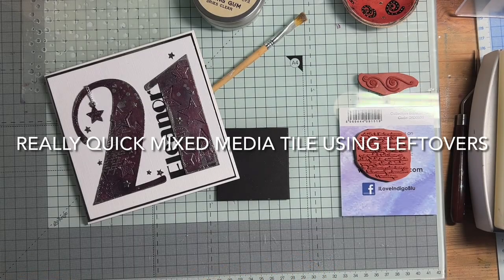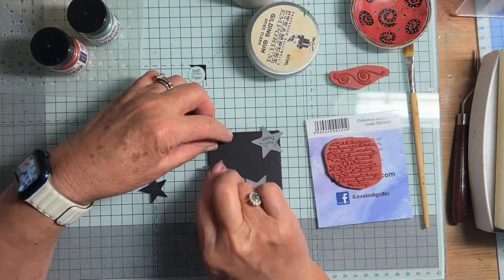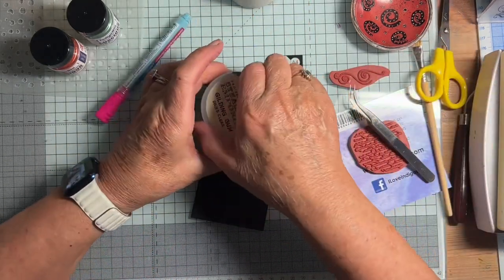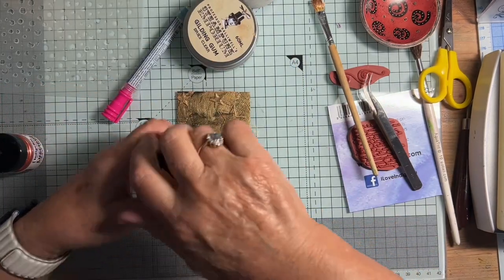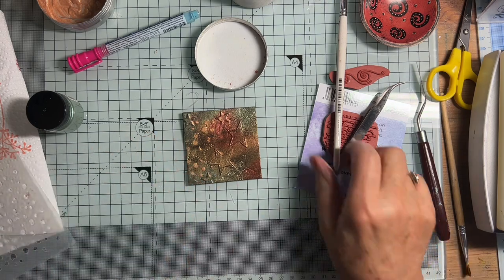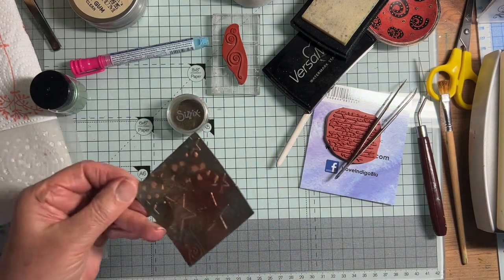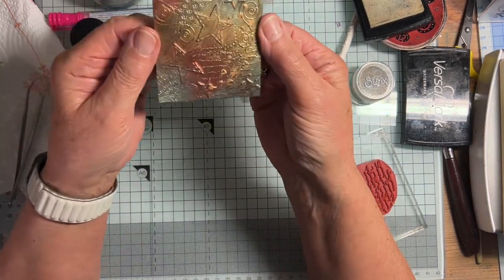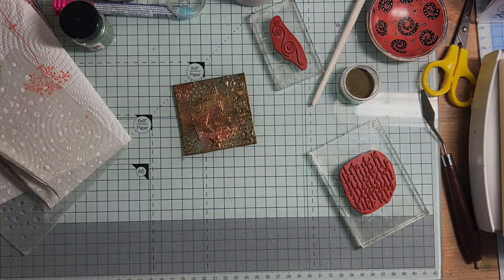Really quick mixed media tile, using leftovers